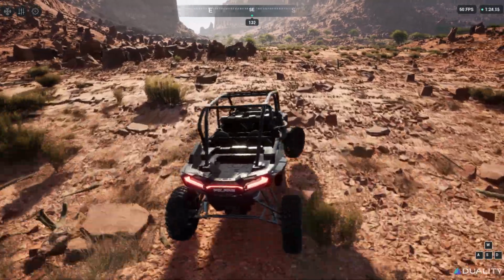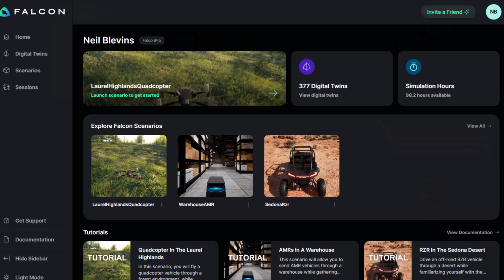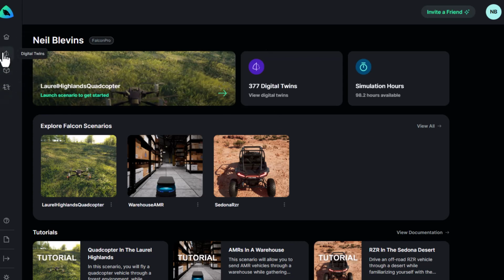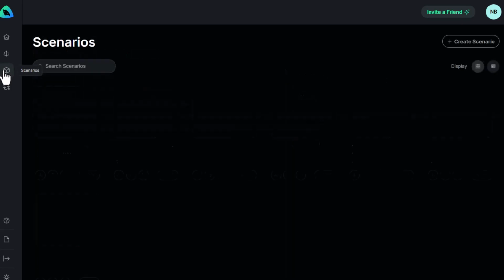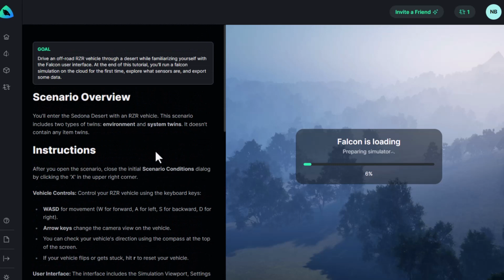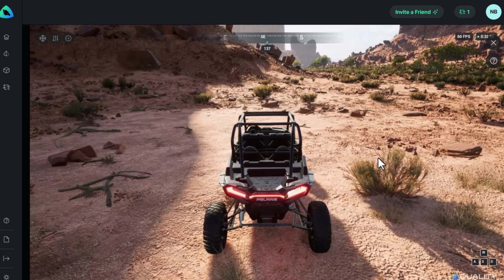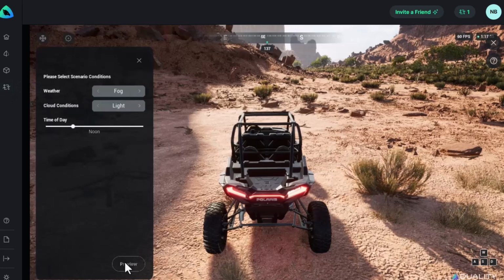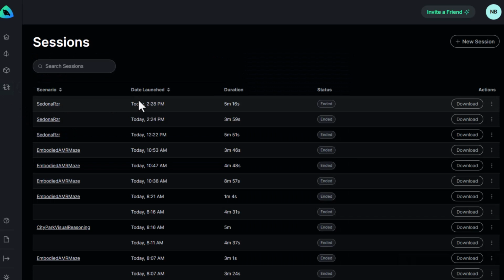Say Hello to FalconCloud — Digital Twin Simulation For The Entire Smart System Product Lifecycle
Simulation has never been this accessible. This is a defining feature of FalconCloud: enable every team member to leverage simulation for their needs, simply with a click of a button! In this quick walkthrough we show just how easy it is to run scenarios and generate accurate synthetic data with FalconCloud’s seamless and intuitive workflows.
Getting started takes seconds — try it for yourself at falcon (dot) duality (dot) ai .